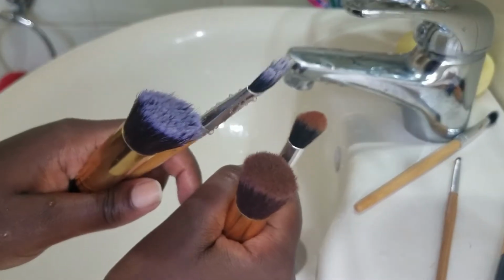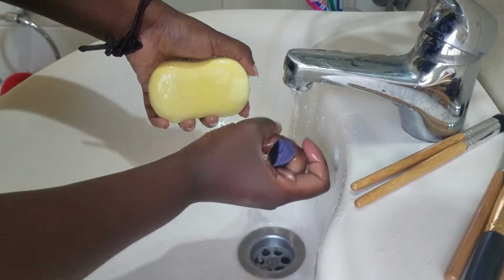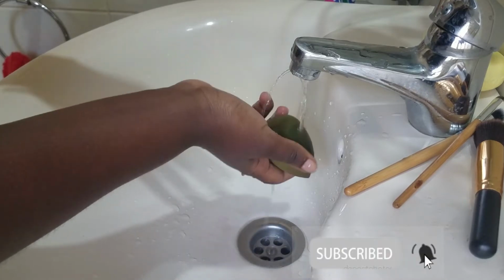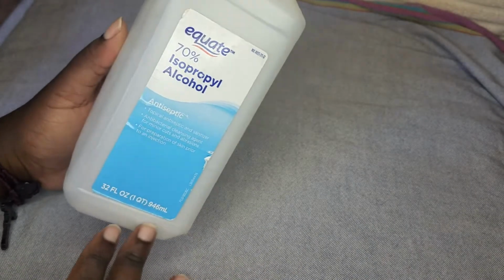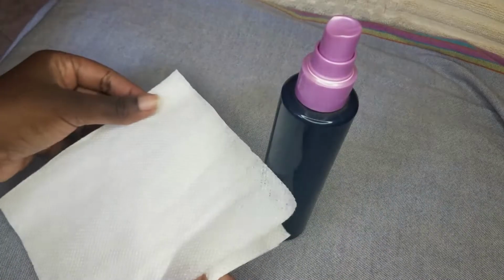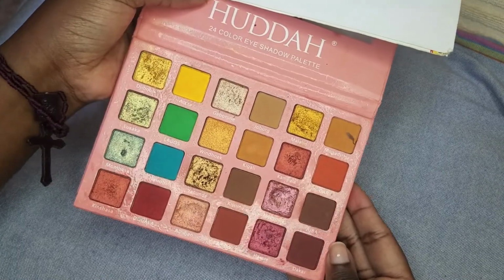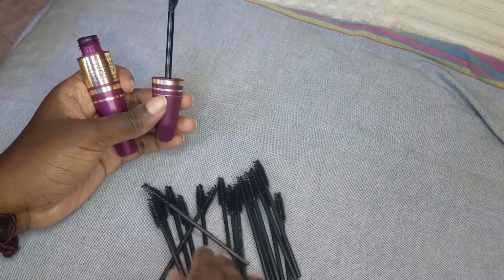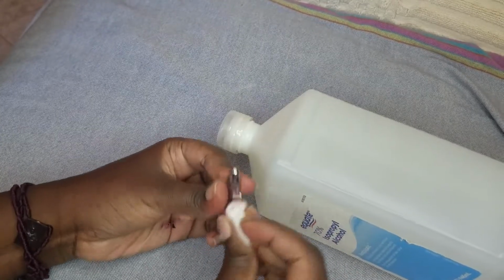How to Clean And disinfect Makeup 💄 and tools. Simple tutorial 🙂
Hello friends 😊
Here are a few tips and tricks on how to clean and disinfect your Makeup and tools.
Simple and easy to follow.
You can also use alcohol swabs instead of liquid alcohol.

Why 70% isopropyl alcohol is used

Editing software
Filmora 9